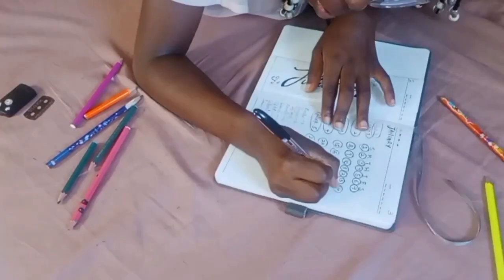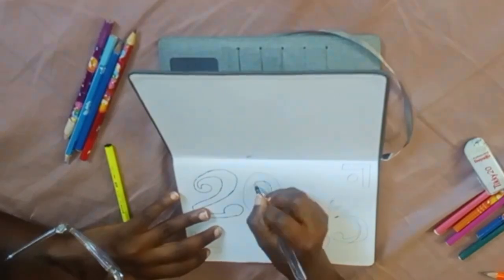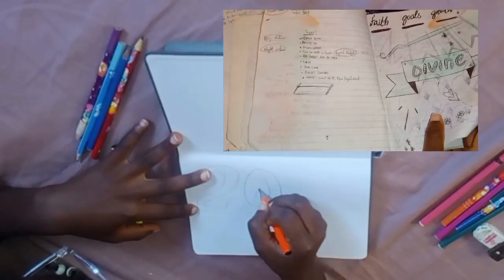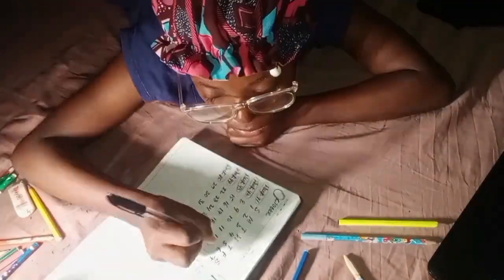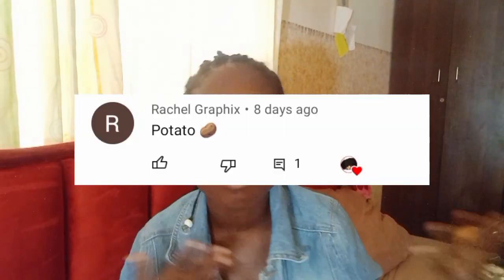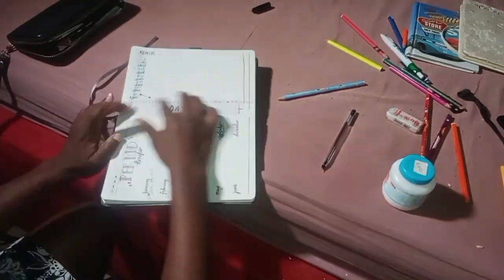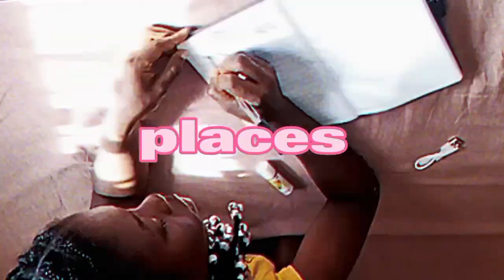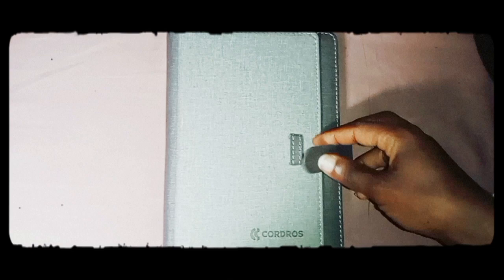IT'S NOT TOO LATE TO START THIS! ✨ (my 2023 bullet journal set up // flip through)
my 2023 bullet journal set up  and flip through // Divine Ofomaja

It's not that deep with Rukeme (my sister's podcast)

What's up 1 billiongennng 🤗 💗

2023 HAIR GROWTH CHALLENGE (steps to follow)
1) Get a bullet journal
2) download template
4) follow up your hair growth regimen

 ✨chapters✨
0:00 bullet journaling for beginners

Moshood Abiola Way,
Area 10 Garki, Abuja,
FCT, Nigeria.
900001

psalm 62:2
He only is my rock and salvation,
my fortress; and I shall not be moved

Everything mentioned or said is based off my own opinions and assumptions. You agree that information shared is at your own risk and hold Divine Ofomaja (me) harmless from any damages or losses from any and all claims.

Sub count is 14927
GOAL: 150 videos
Vid count: 104

∆Comment which other natural hair videos you'd like to see next. I read all my comments.💓

Comment Billion. I'll see it. It's our little secret.🤭

FAQs
•country / ethnicity: 🇳🇬 Nigerian (urhobo+yoruba)
•••hair type: 4b/4c
•hair porosity: LOW POROSITY
•••how old is your hair? 6 years old, tailbone length started aug 5th, 2017
•birthday : May 17th
•••course of study: International relations
•age : 21
•••editing app : Youcut and Capcut (mobile), davinci resolve (desktop) for videos, photo layers and phonto for thumbnails
•gear : my Android phone; Vivo Y8, 10 inches ringlight sometimes.

∆Divine∆
Hi! My name is Divine Ofomaja. Welcome to my 1 BILLION GANG! I give hair growth and school tips that always work😌. My dream is to inspire you through my natural hair and personal growth journeys.

°keywords°
tips to grow thick big full long, natural hair, Divine, Ofomaja. long natural hair,4c hair, how to wash long natural hair, 6th